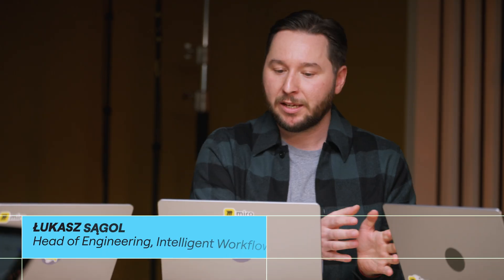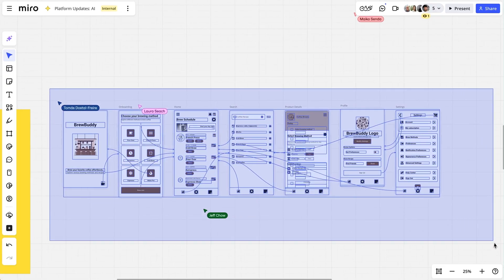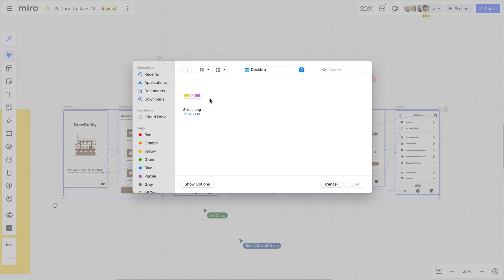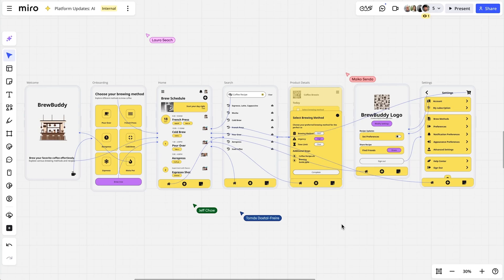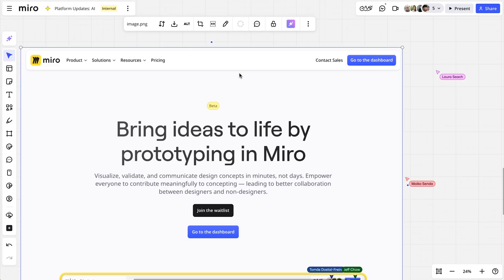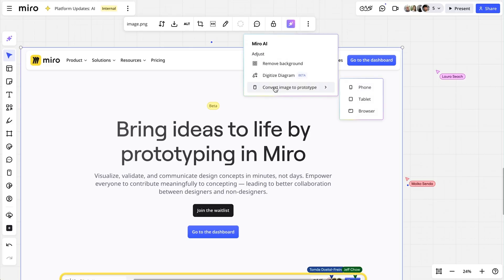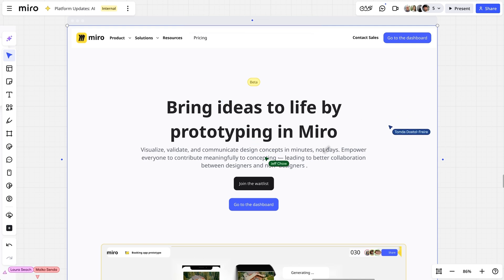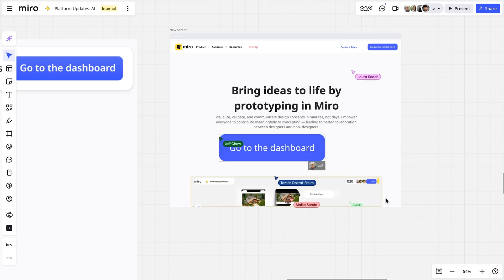From Idea to Interactive Prototype in Seconds? Yes 🚀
See how fast you can bring product ideas to life. In this video, discover how Miro AI helps you turn early concepts into interactive prototypes, so you can gather feedback, align your team, and move forward faster.

You’ll learn how to:
- Generate interactive prototypes from text or images
- Instantly apply your brand style using just one reference image
- Turn screenshots into editable mockups
- Share ideas anyone can understand and give feedback on

Perfect for:
👉 Product managers, UX/UI, and agile teams
👉 Anyone looking to improve existing products or test ideas quickly

✨ Say goodbye to starting from scratch, let Miro AI take care of the heavy lifting.